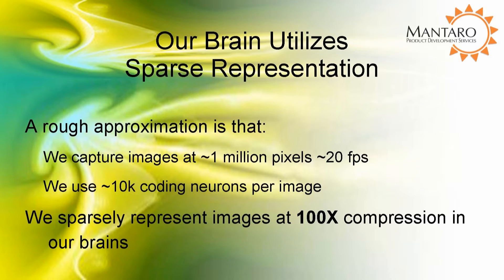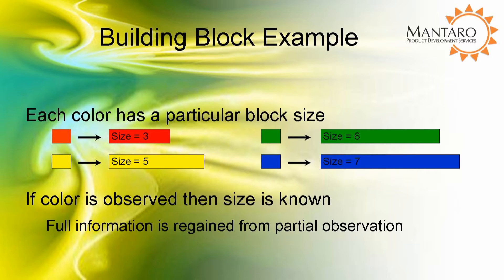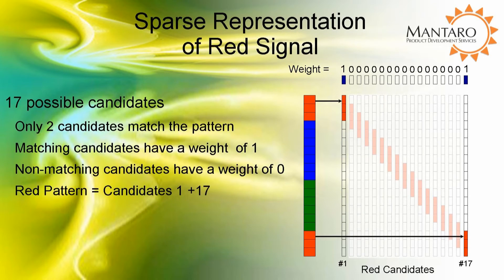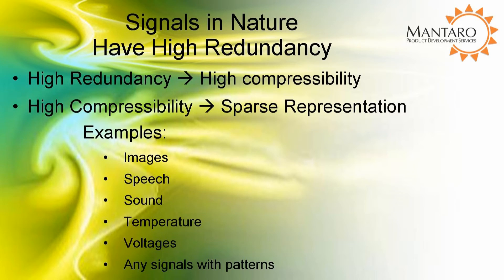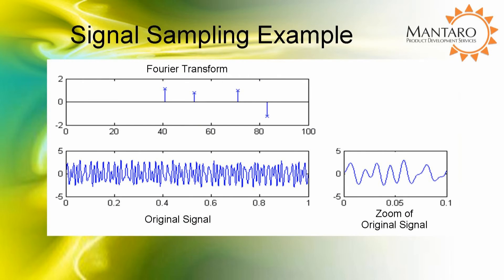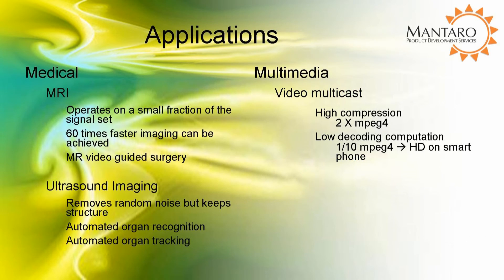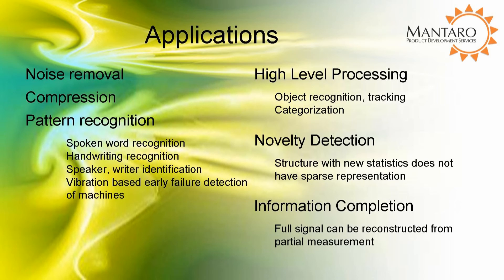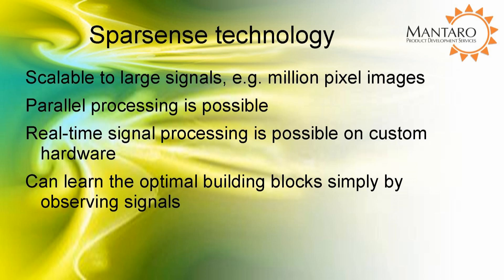Mantaro Sparse Representation Video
A video presentation of Sparsense Technology by Mantaro.